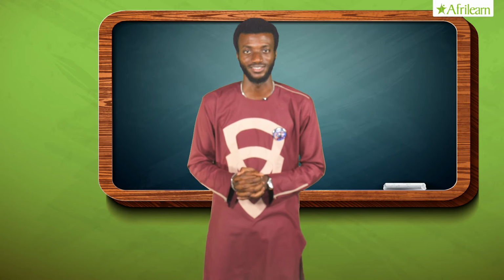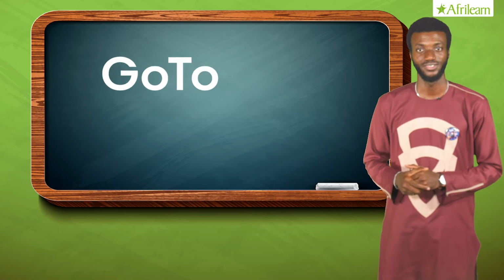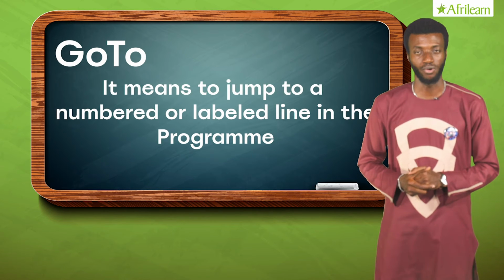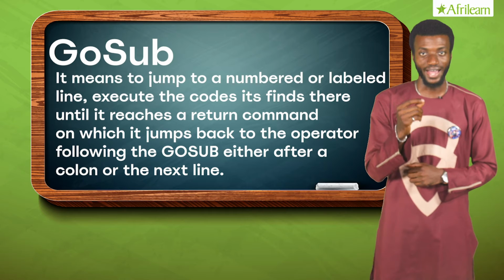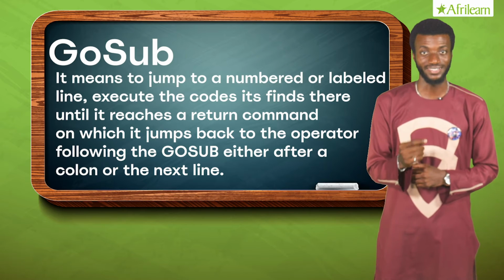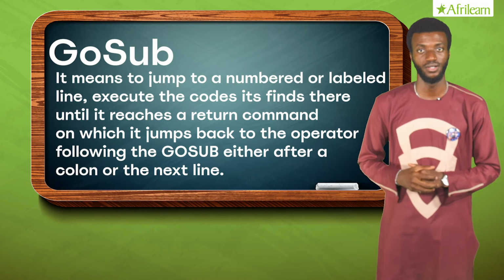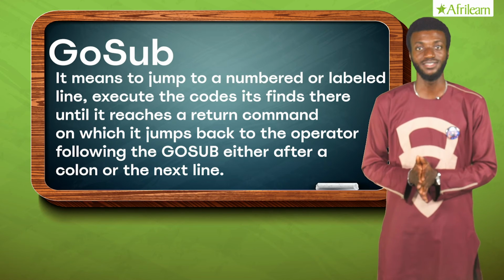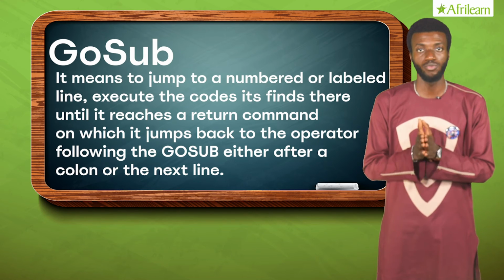Computer Science || Basic Programming Language || Typical Basic Keywords || SS 1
BASIC is a high-level language that allows the programmer to access simpler, more consolidated data and actions, rather than presenting raw data directly from the source. Though it can be less efficient than low-level languages, BASIC programming emphasizes symbols, which is very useful for beginners.